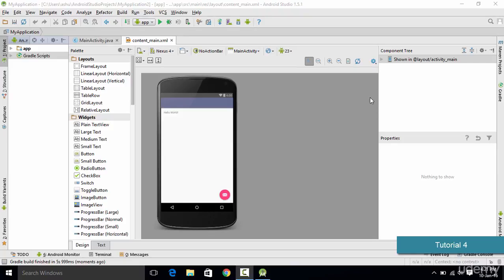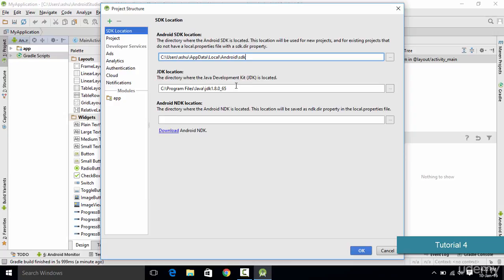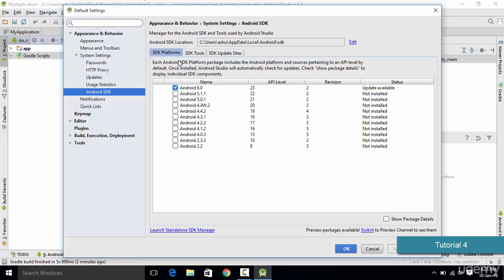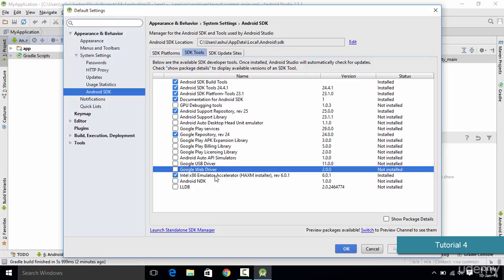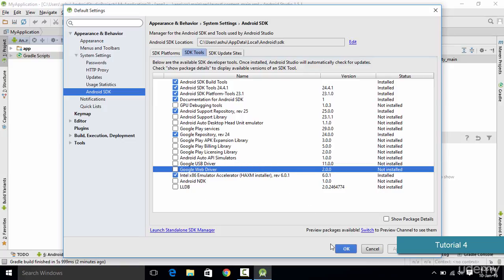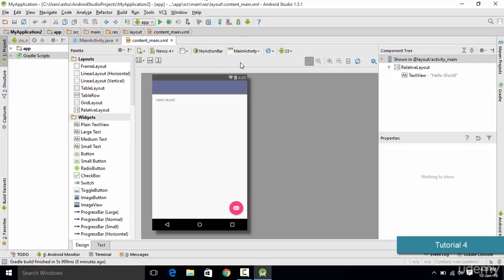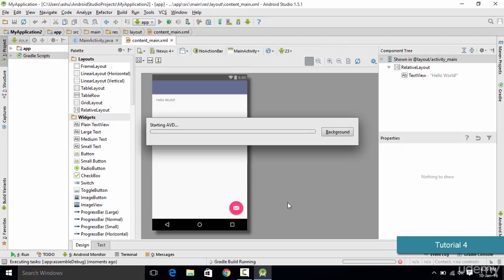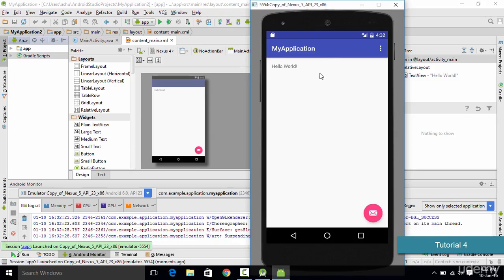Running Our Own Hello World Application